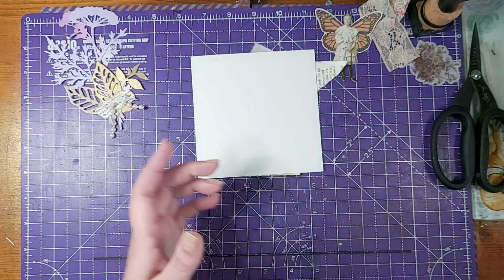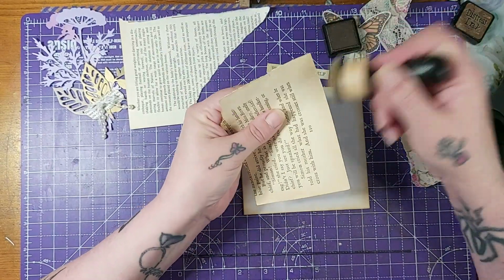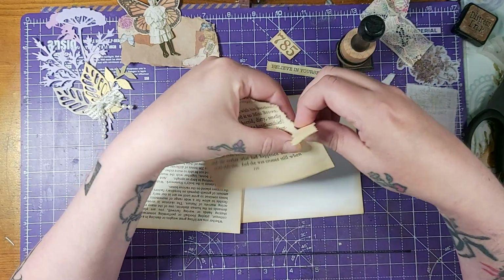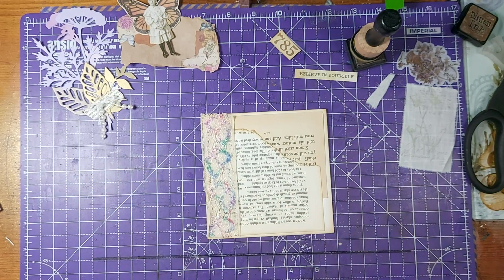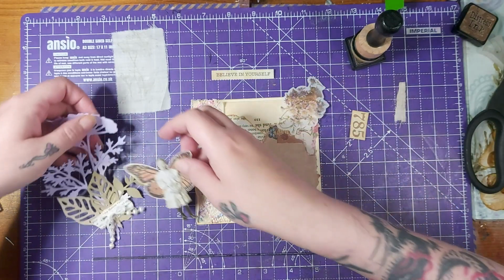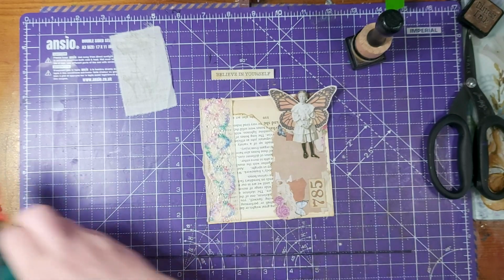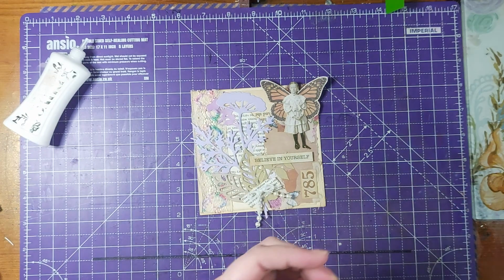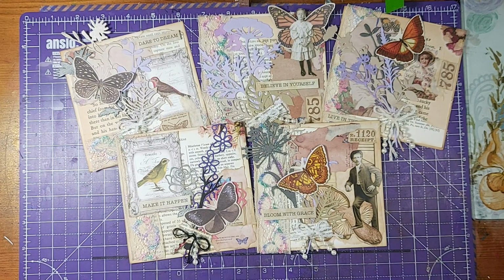5 Card Challenge 🤗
I was nominated by the very talented Andrea the Cumbrian Crafter for this years 5 card challenge🥰 It was started by Jayne the Crafting Shed Davies,  it's an awesome challenge and i hope my nominees can join in🤗Thank you so much to Jennifer Lees for all the vintage goodies💕 I hope you enjoyed watching💖
(5 card challenge, make 4 cards of video and make 1 on video)

Shiny Silver Treasures Crafts FB Group🌺